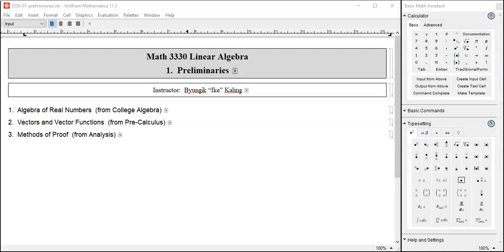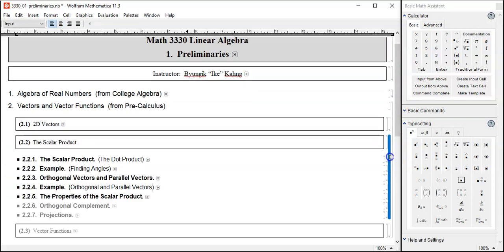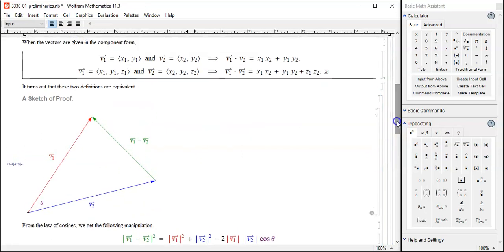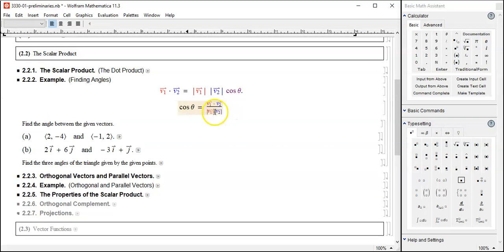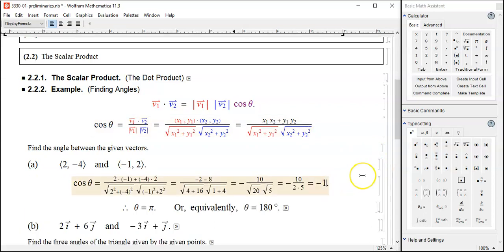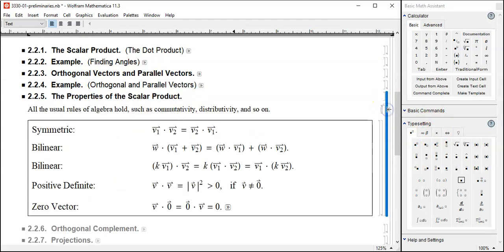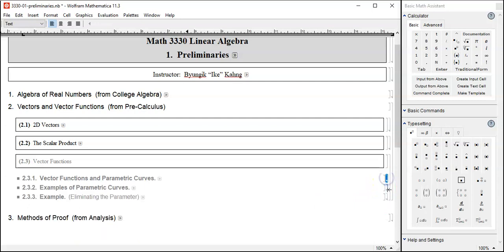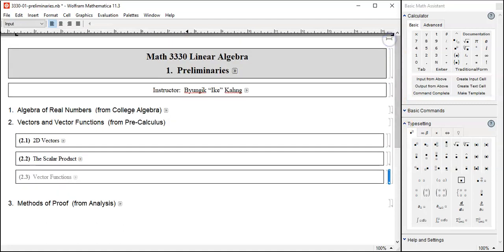3330 01 Preliminaries 2